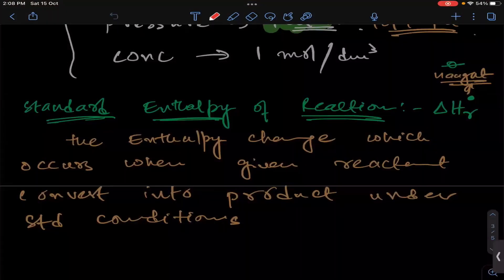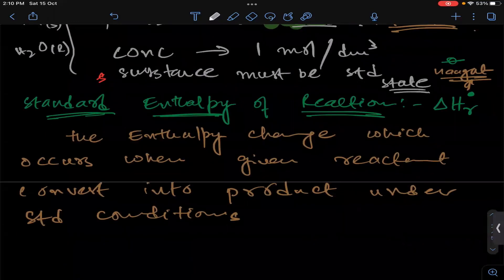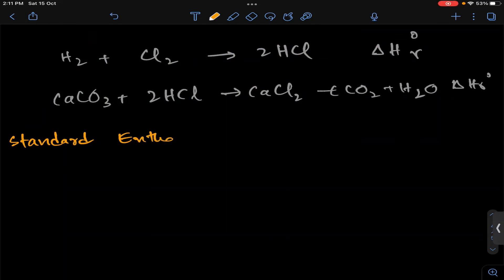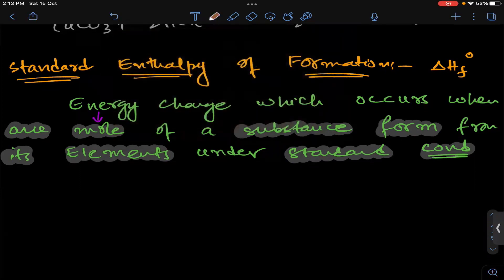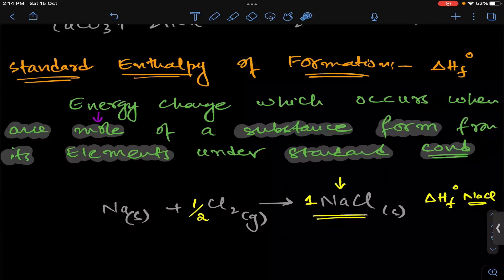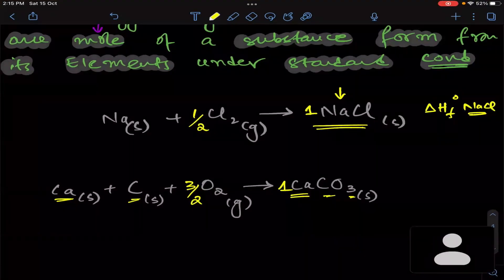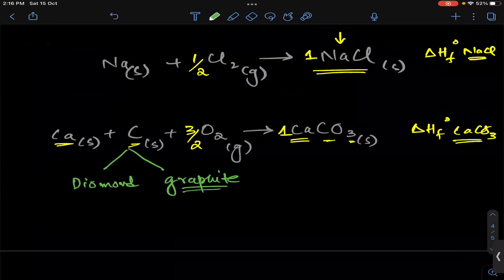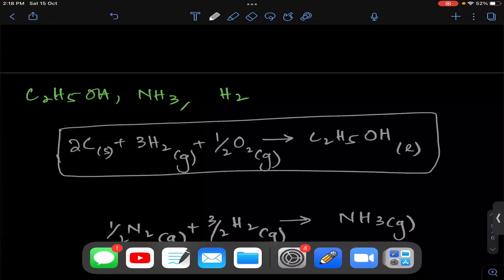Standard Enthalpy of Formation ll Chemical Energetics ll AS-Level Chemistry